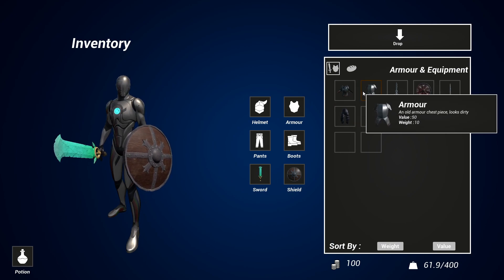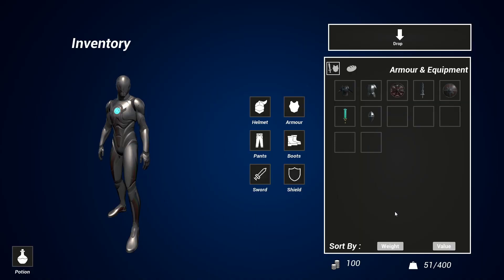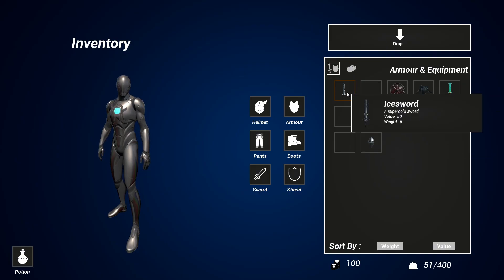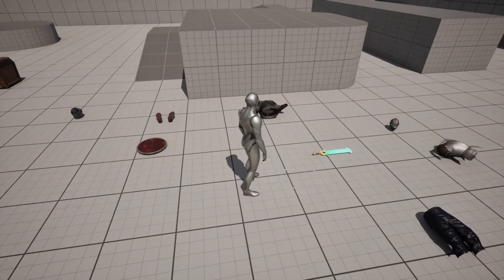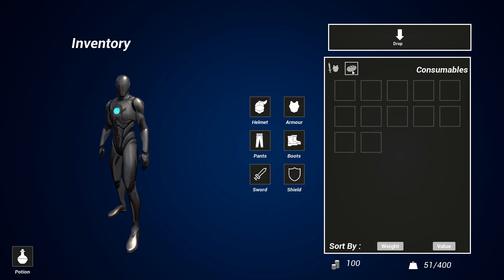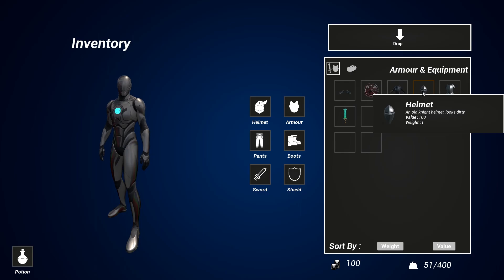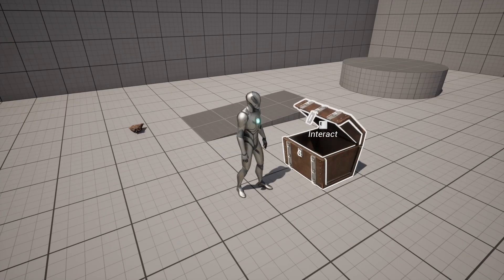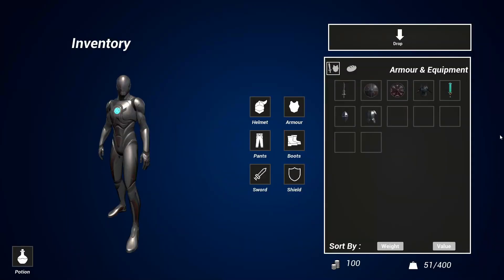How To Make The Ultimate Inventory System In Unreal Engine 5!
👉 Join 1,200+ students and get full access to all my Unreal Engine courses today